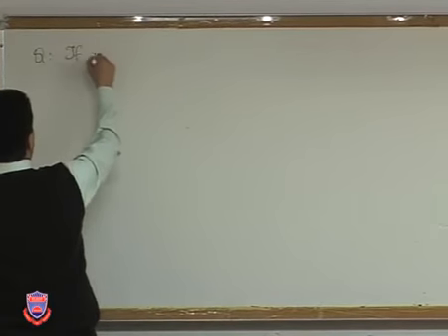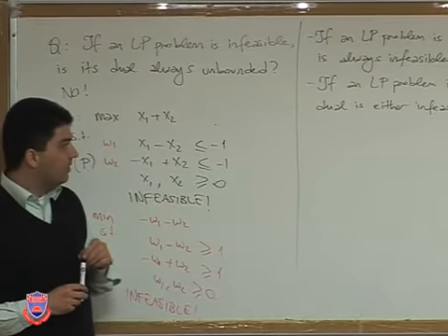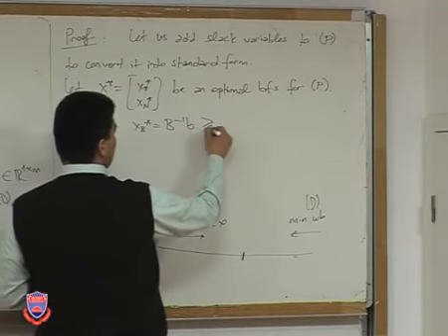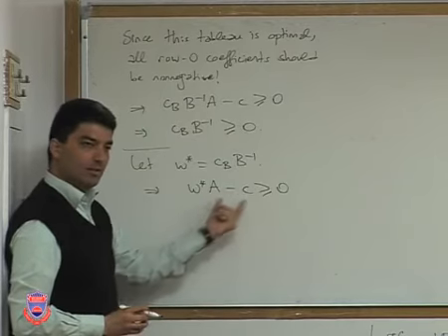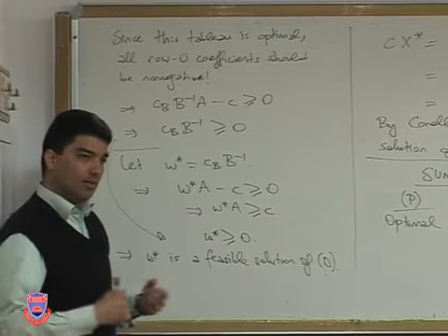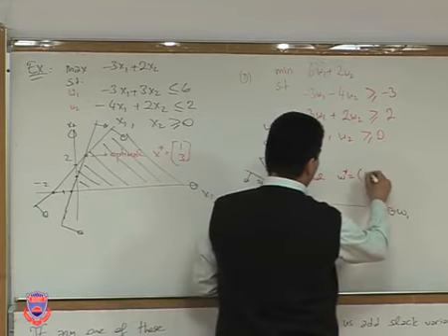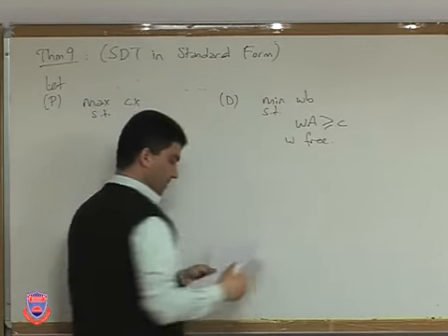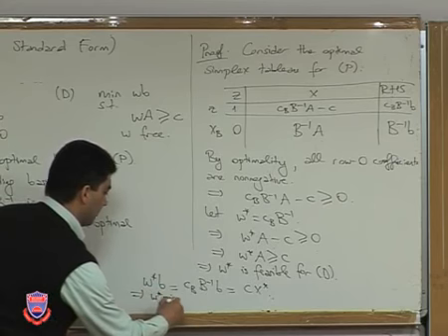IE-202 Introduction to Modeling and Optimization Lecture 34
Strong Duality Theorem